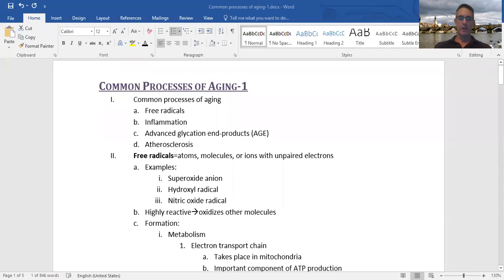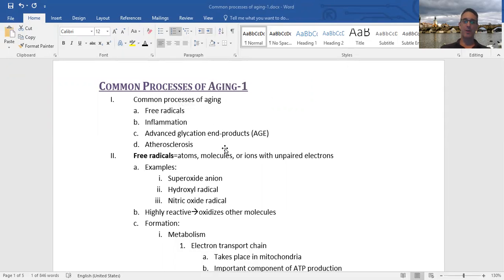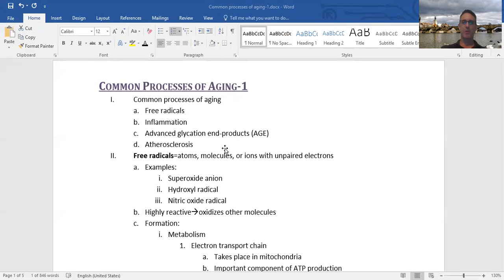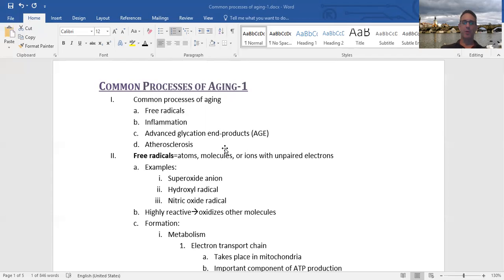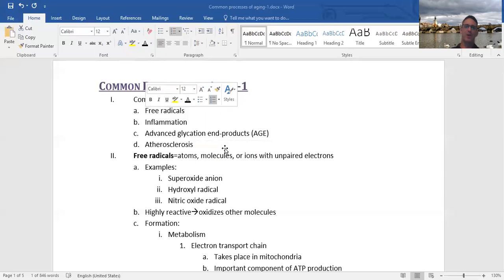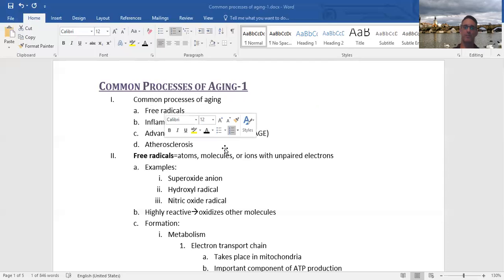BIO 3310 Common processes of aging part 2